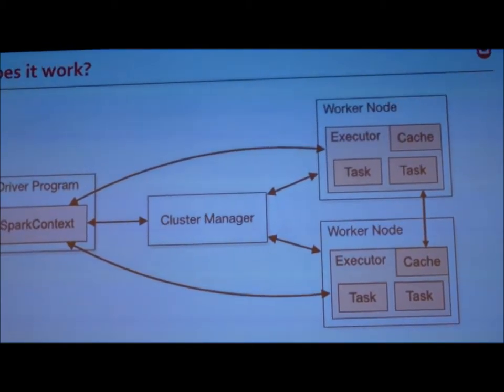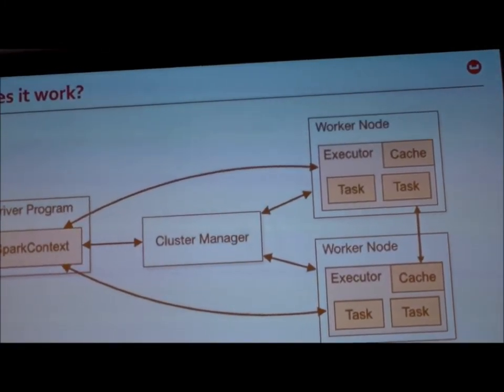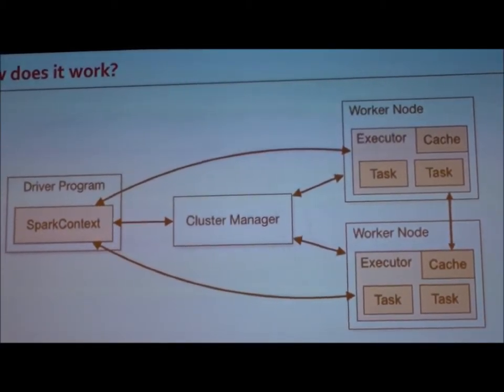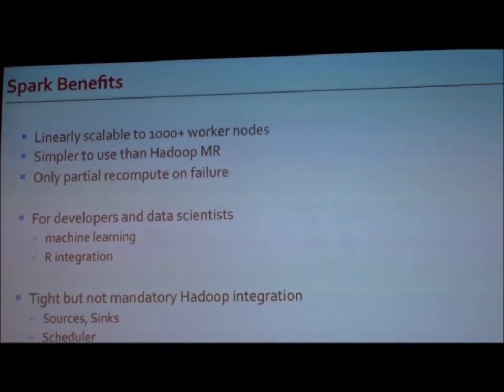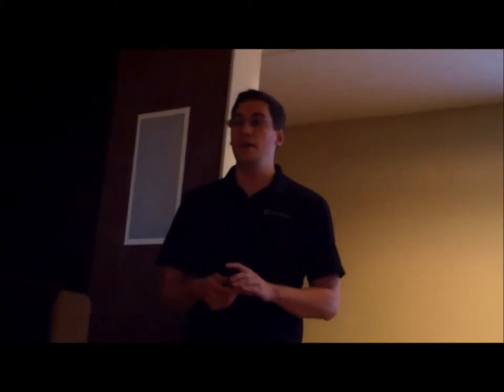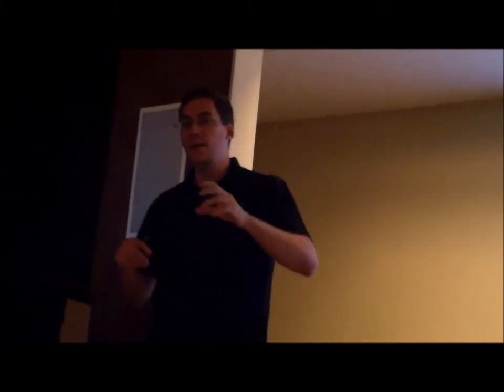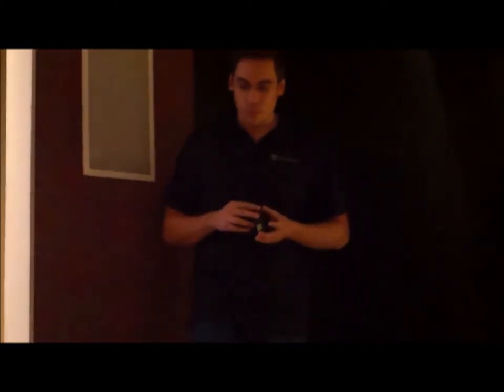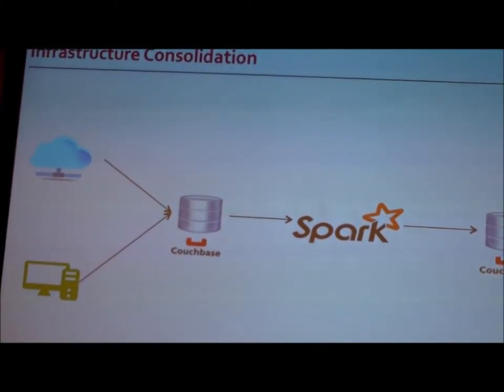Spark with Couchbase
Michael Nitschinger a developer who works on the Couchbase SDK for Spark talked at Couchbase Live in NYC